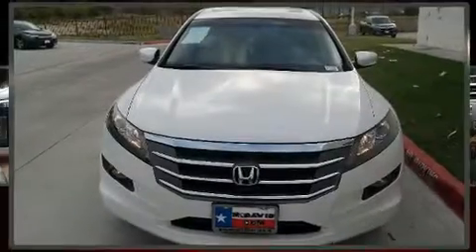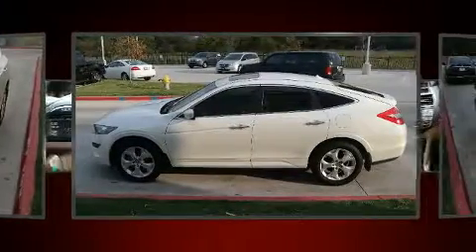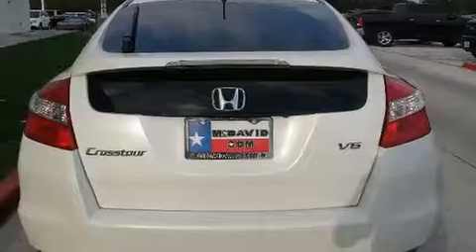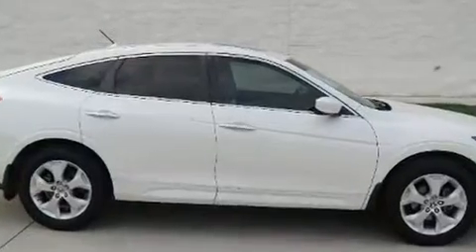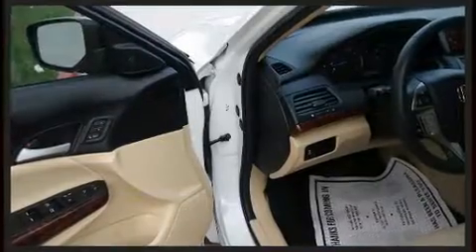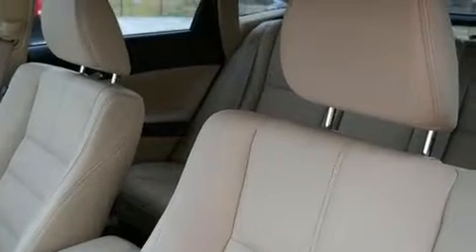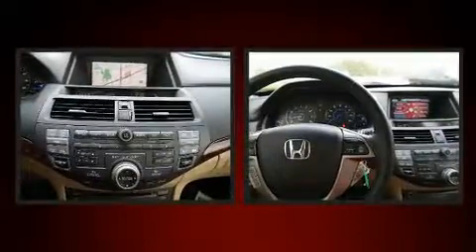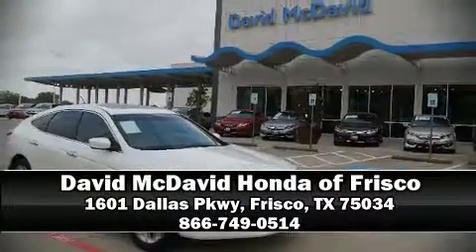2012 Honda Crosstour EX-L in Frisco, TX 75034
Experience driving perfection in the 2012 Honda Crosstour. It features an automatic transmission, front-wheel drive, and a 3.5 liter 6 cylinder engine. Top features include leather upholstery, speed sensitive wipers, an automatic dimming rear-view mirror, heated seats, fully automatic headlights, power moon roof, remote keyless entry, and cruise control. Honda ensures the safety and security of its passengers with equipment such as: dual front impact airbags with occupant sensing airbag, head curtain airbags, traction control, brake assist, anti-whiplash front head restraints, a panic alarm, and 4 wheel disc brakes with ABS. For added security, dynamic Stability Control supplements the drivetrain. This vehicle has achieved Certified Pre-Owned status, by passing Honda's comprehensive certification process, including an exhaustive 150-point inspection! We know that you have high expectations, and we enjoy the challenge of meeting and exceeding them! Stop by our dealership or give us a call for more information.